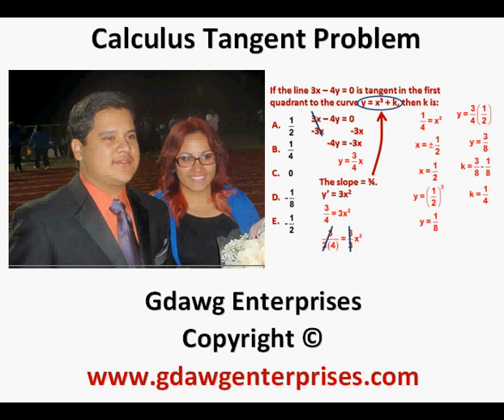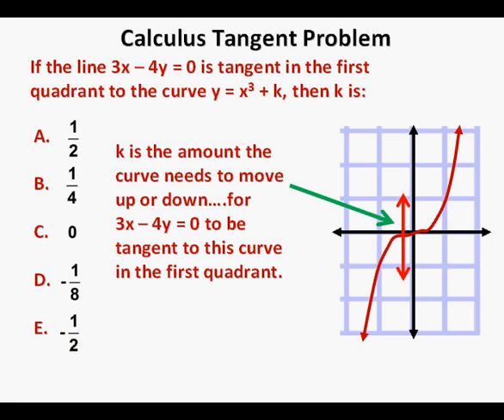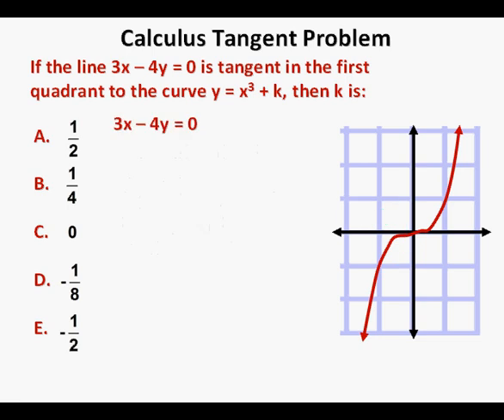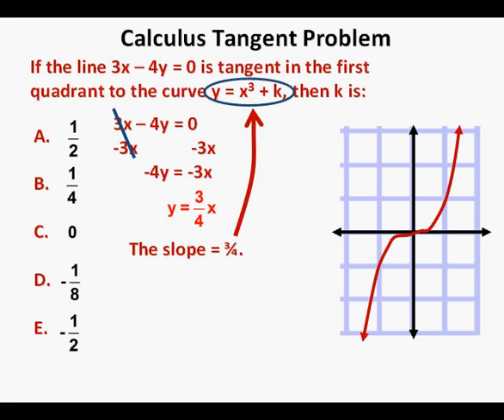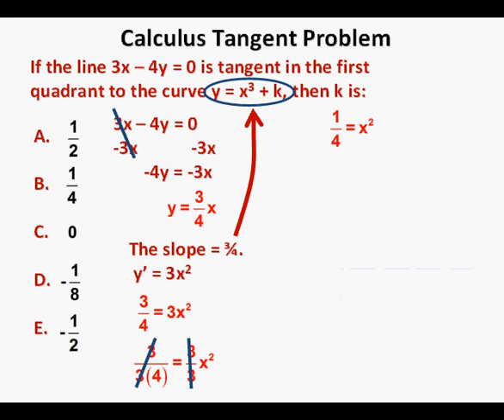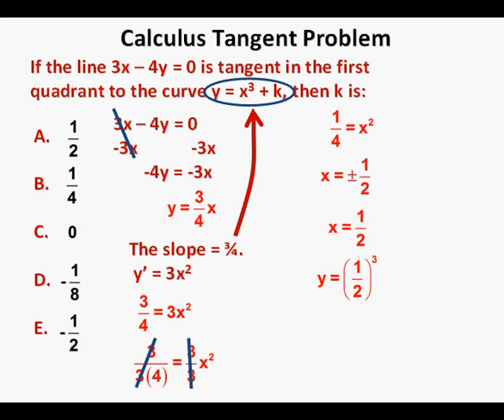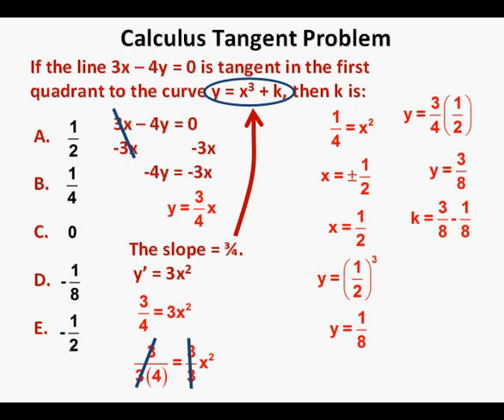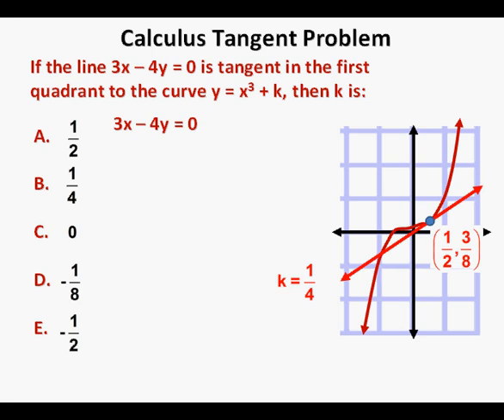Calculus Tangent Problem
This problem is: If the line 3x - 4y = 0 is tangent in the first quadrant to the curve y = x^3 + k, then k is:  there are 5 multiple choices for k.  This problem was a bit challenging for some of my students.